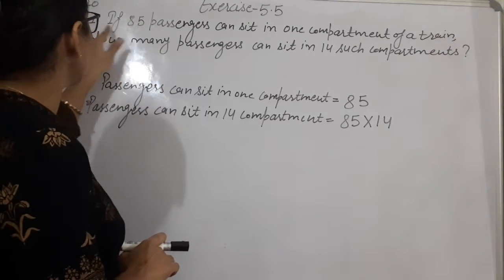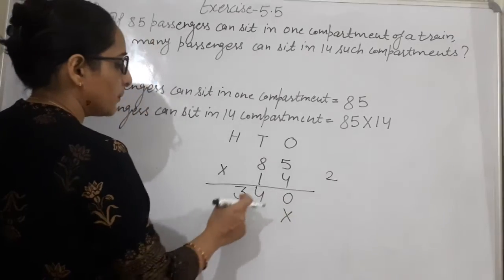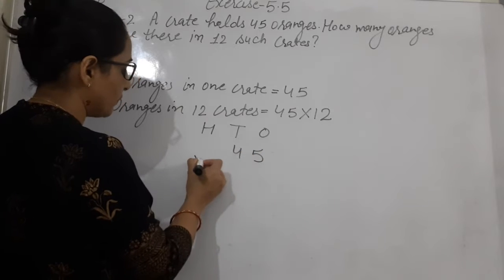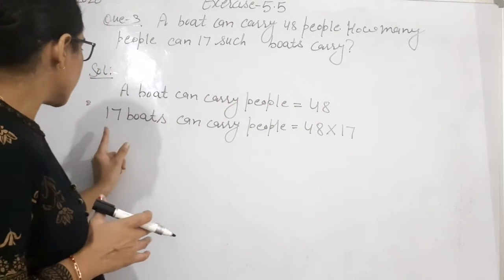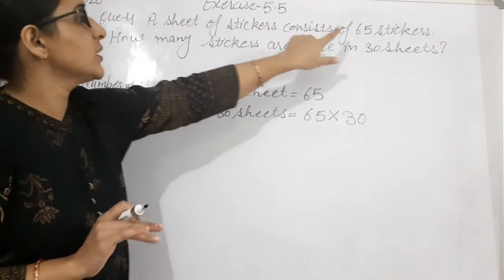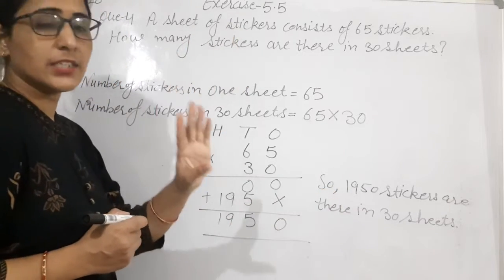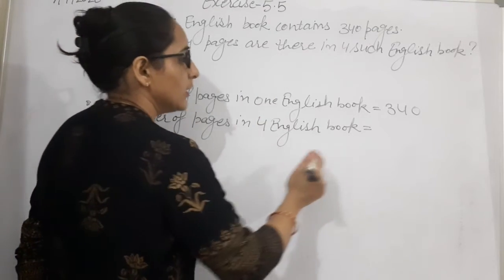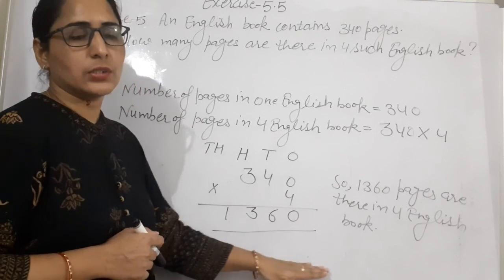Class 3 Mathematics